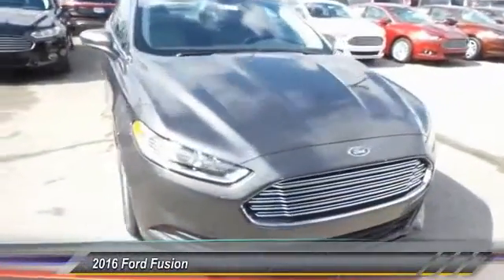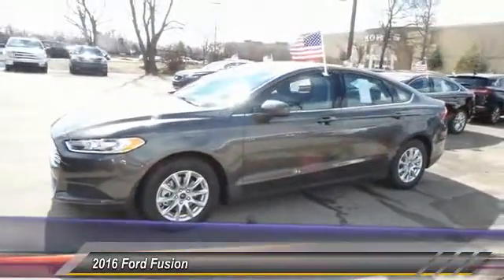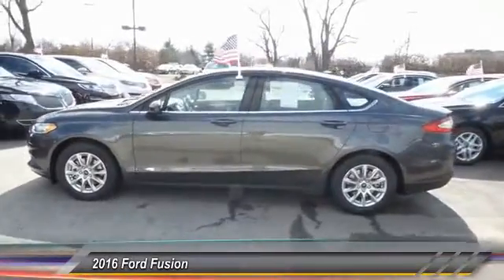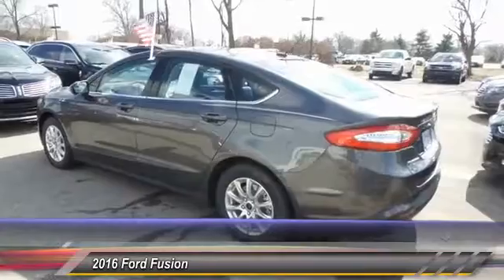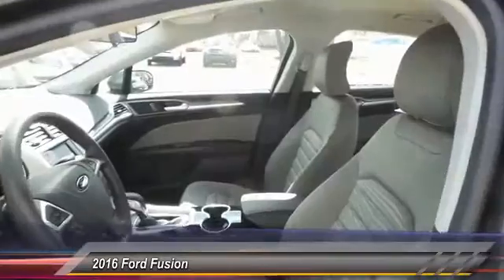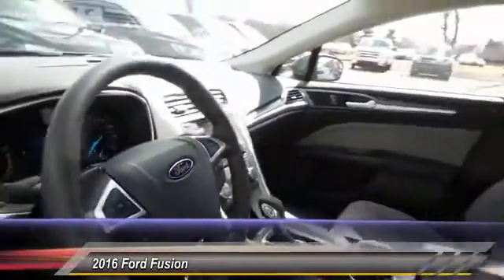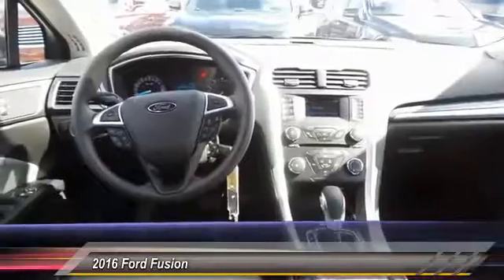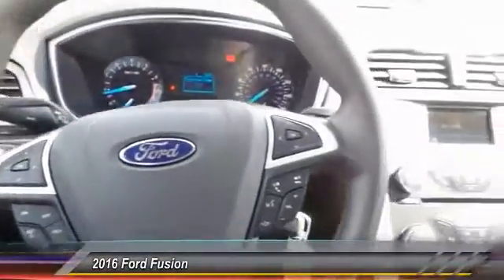2016 Ford Fusion Louisville KY 33379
Oxmoor Ford
100 Oxmoor Lane